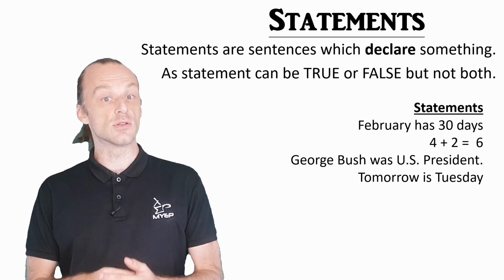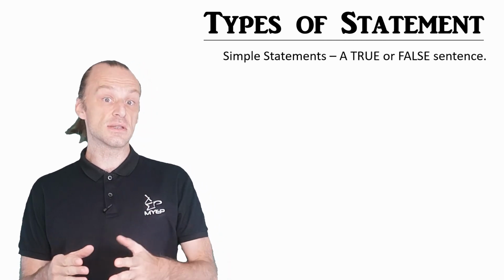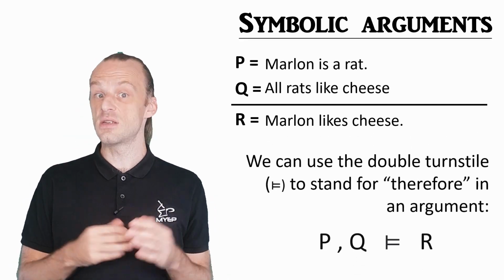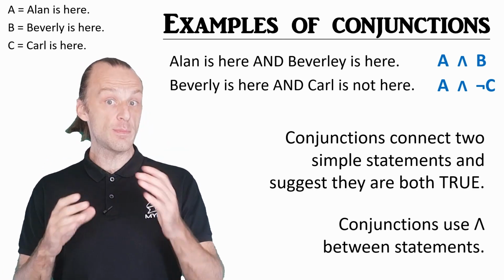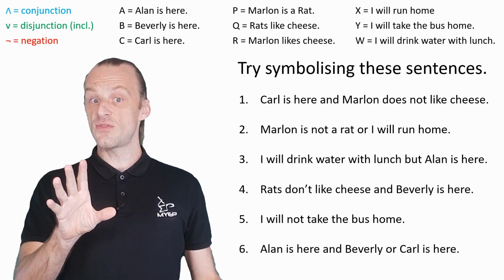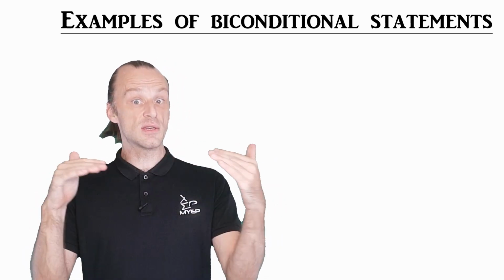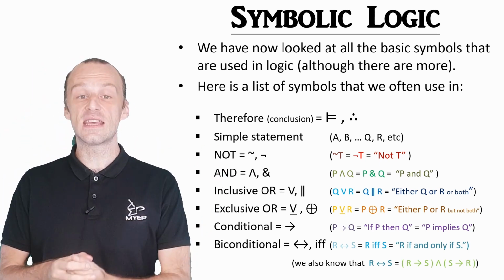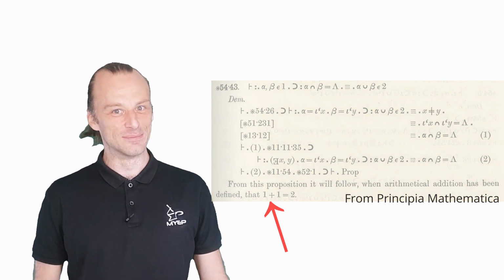LOGIC (Part 1 - Statements & Symbols)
Logic is too abstract to start when you begin maths, but it is the most basic ideas that make maths work. Here we start to look through the beginning of this very important subject.

This is an updated version of a previous video on this channel.

1. Introduction – 00:00
2. Statements and Truth Values – 01:05
3. Axioms and Compound Statements – 03:12
4. Simple Statements – 06:02
5. Arguments – 06:44
6. Negations – 07:30
7. Conjunctions – 9:52
8. Disjunctions – 11:59
9. Conditionals – 14:33
10. Biconditionals – 16:54
11. SUMMARY – 19:40
12. Logic Oddities – 20:21
13. Outro – 24:46